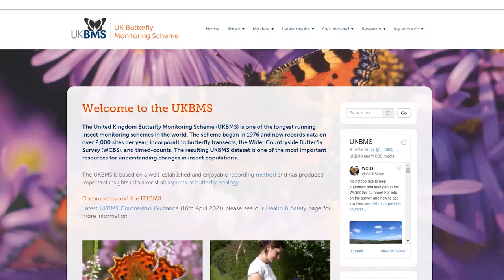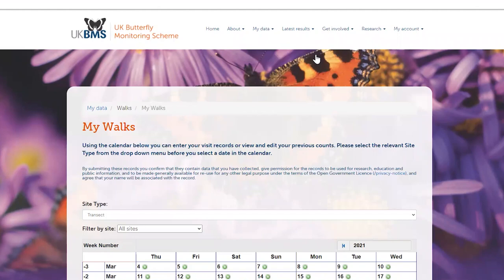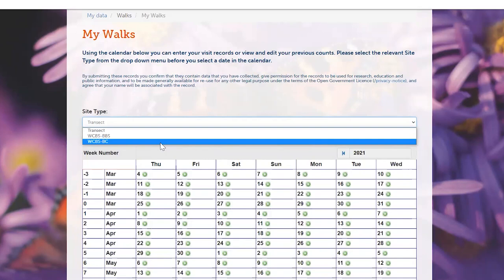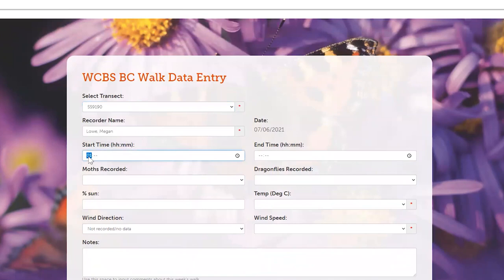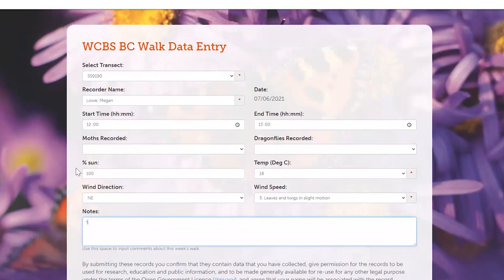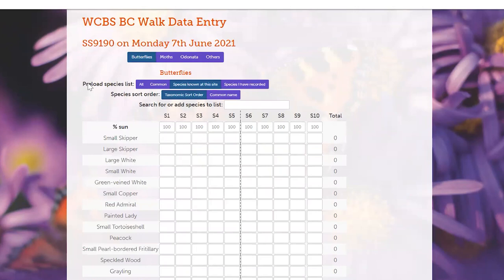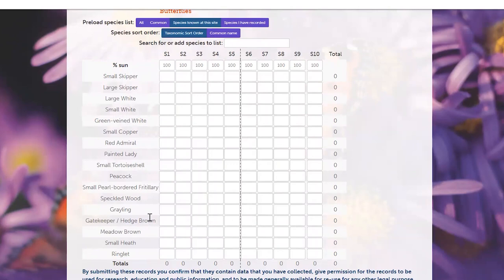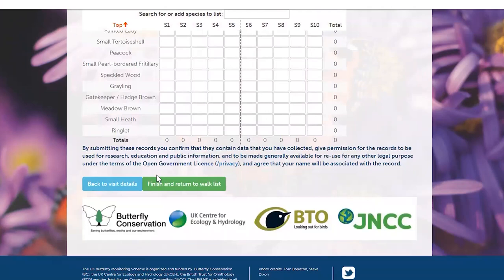Using the UK Butterfly Monitoring Scheme data entry system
Guidance on entering records for our Wider Country Butterfly Survey (part of the Breeding Bird Survey) using the UKBMS data entry system.